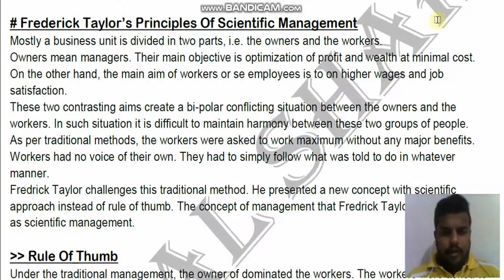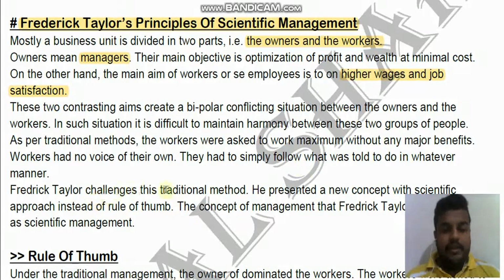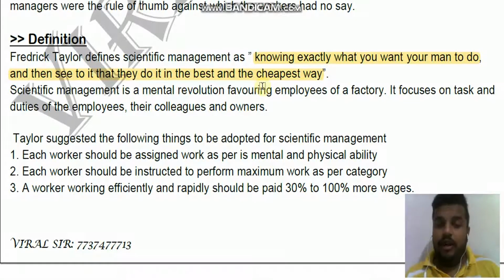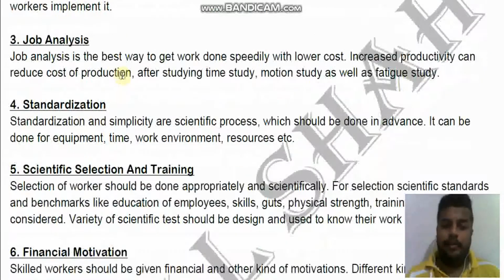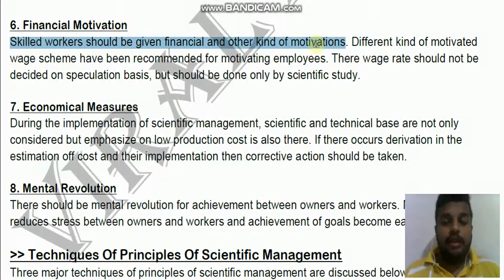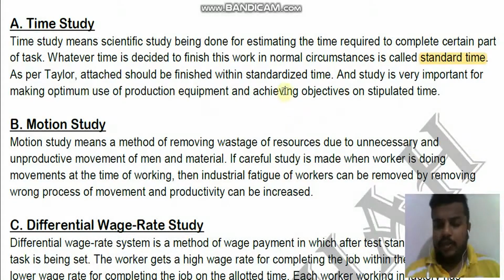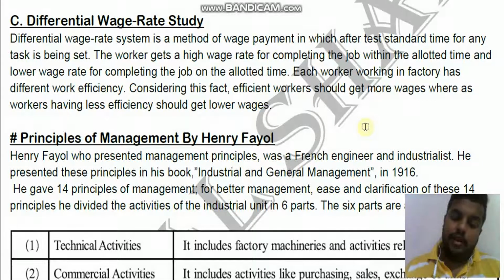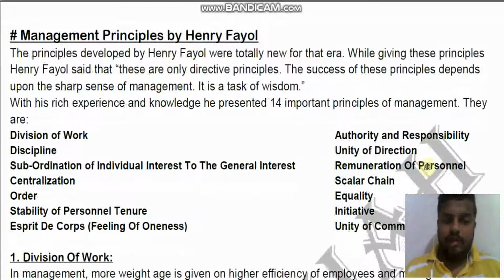PRINCIPLES OF MANAGEMENT I PART - 2 I CHAPTER - 2 I OCM I 12 COMMERCE I BY VIRAL SHAH SIR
Hello students,
Here in this video I have started with Ch 2: PRINCIPLES OF MANAGEMENT (PART - 2)
WE WOULD BE LEARNING THIS CHAPTERS IN PARTS

This video includes the following sub topics :
FREDRICK TAYLOR'S SCIENTIFIC PRINCIPLES OF MANAGEMENT
TECHNIQUES OF POM STUDY
POM BY HENRY FAYOL
For any doubt fill the comment section. If you like this video